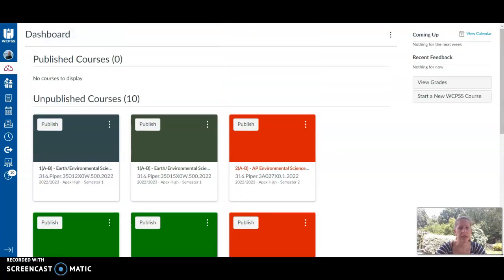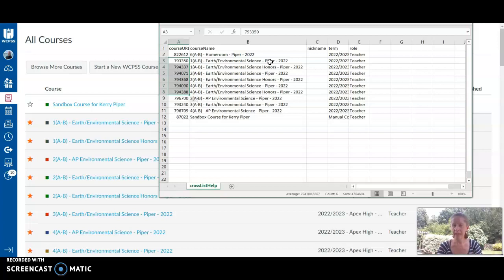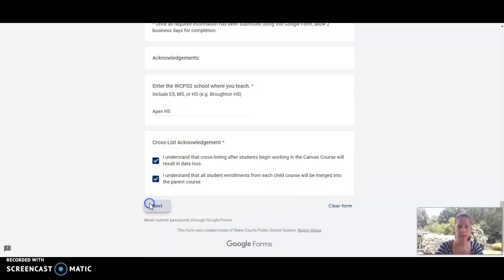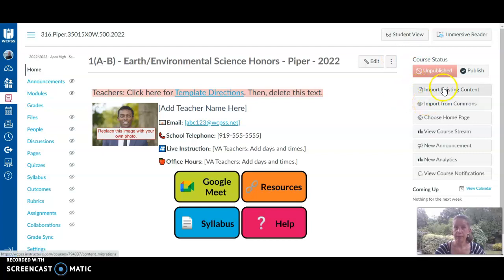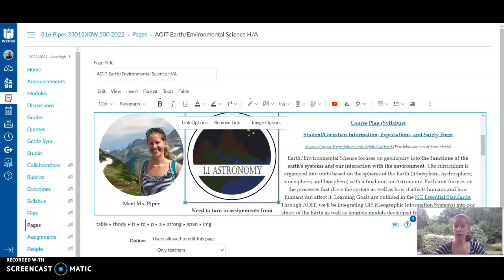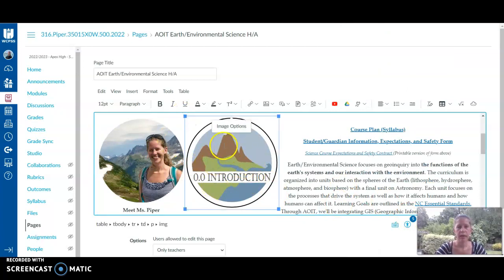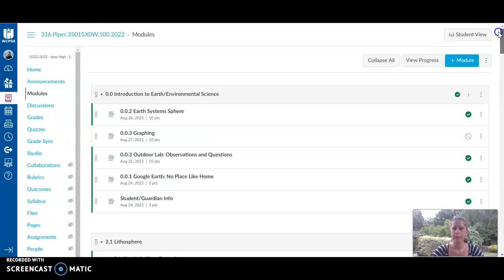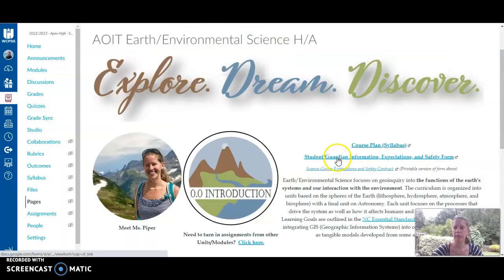Getting Started with Canvas for the New Year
Speed up your prep for the new year or semester by combining Canvas courses and importing content from previous semesters.